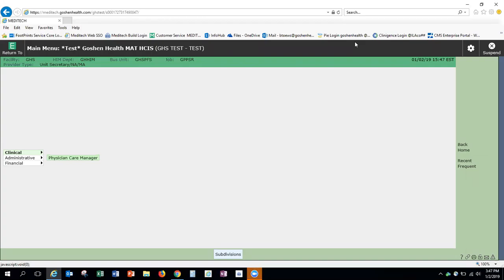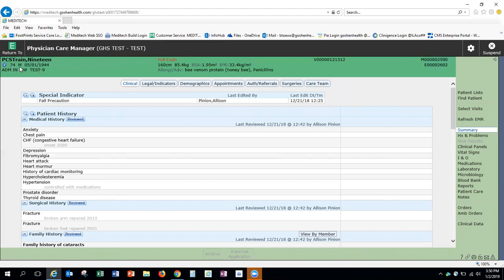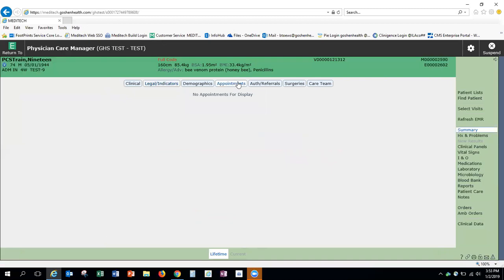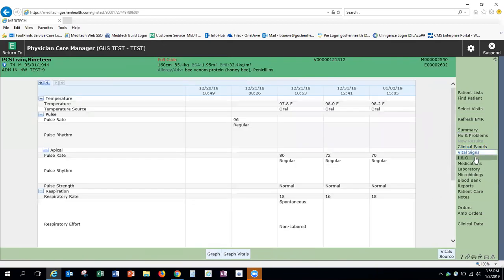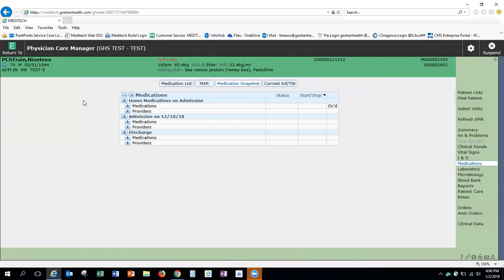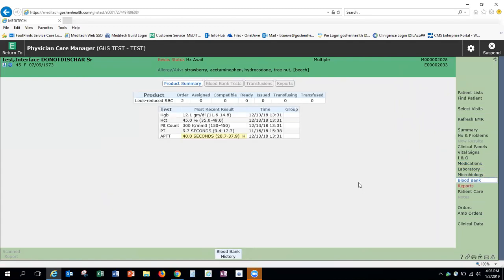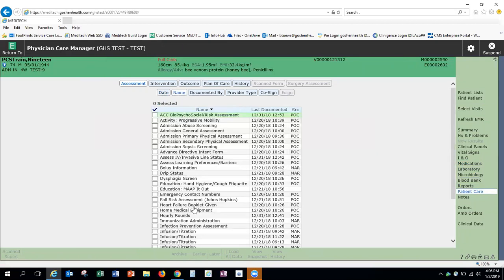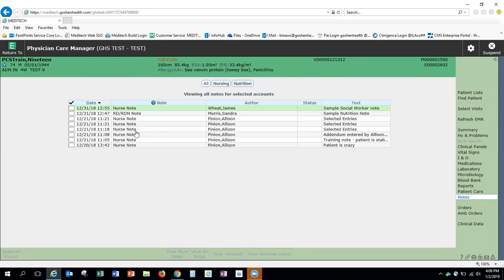EMR Web User EMR Overview 20190102